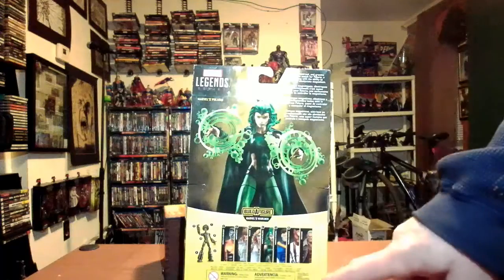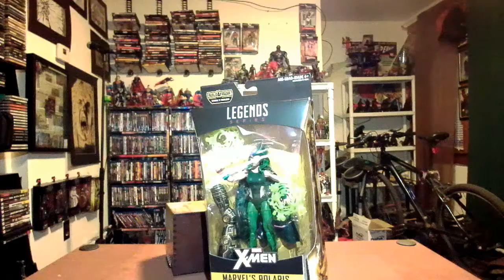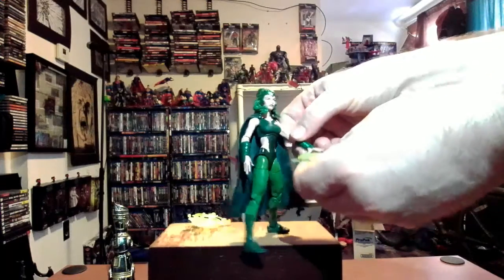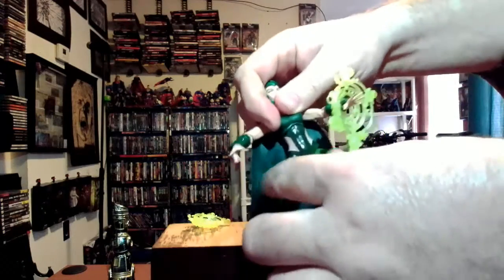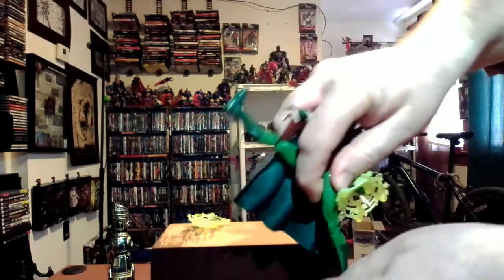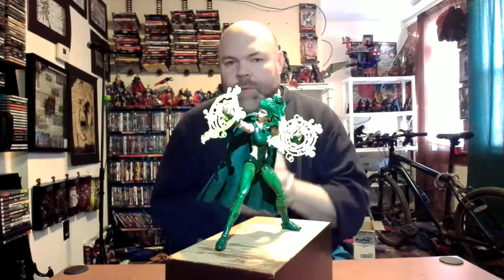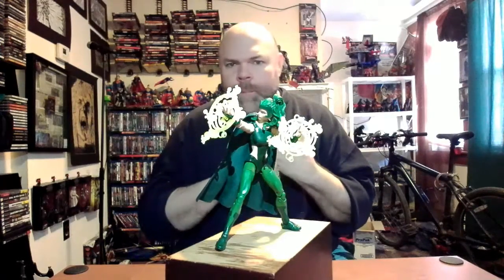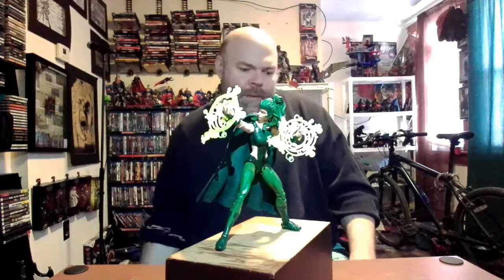Marvel Legends Polaris Figure Unboxing Review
At one time convinced by Erik Lensherr that she was his daughter, the similarly powered Polaris fights against those that would enforce mutant oppression using her mastery of magnetism in the Marvel Comic Universe. The Nerd Room's James takes a look at the figure and sees if it's just a reason to stick a Build A Figure Warlock piece in or a worthy piece to your collection.
When we hit that goal,the channel will do some sort of subscriber give away.